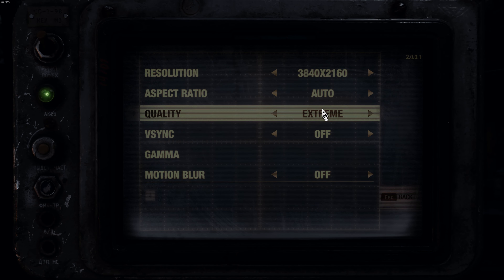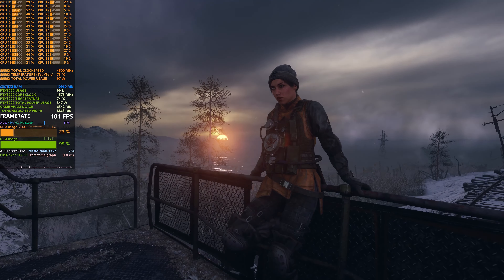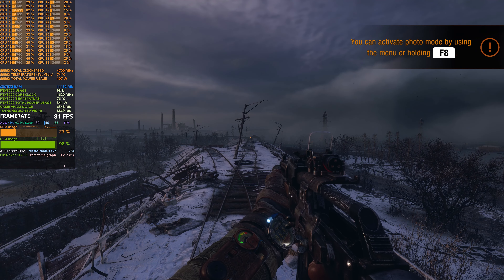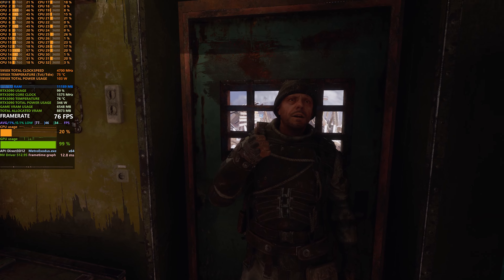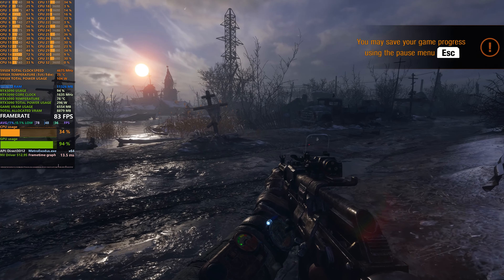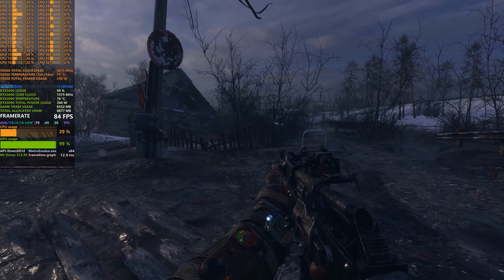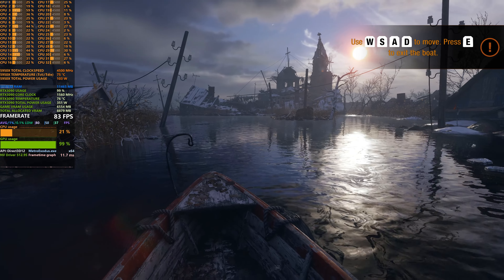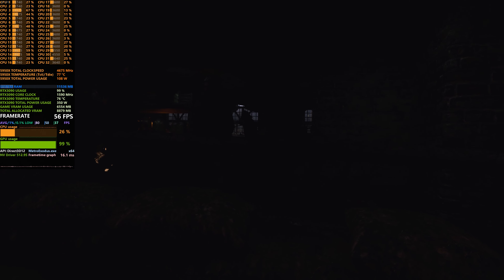Metro Exodus Enhanced Edition | 4K | RTX 3090 | 5950X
Without recording add up ~2-5% of performance when gpu is at 95-100% usage.

Timestamps

00:00 Game settings
00:56 Gameplay (The Volga)
13:15 CPU intensive scene (Summer)
14:53 Built-in Benchmark

For recording i used Nvidia Shadowplay.

Shadowplay settings:
3840x2160 resolution;
Framerate: 60;
Bitrate: 70mbps.

PC info:

gpu:GeForce RTX™ 3090 GAMING OC;
ram: G Skill TridentZ 64gb DDR4 3200 MHz cl14(4 sticks, dual channel, quad rank);
mobo: ROG Crosshair VIII Hero X570 (WI-FI);
soundcard: Creative Sound BlasterX Ae-5 ;
cpu cooler: NH-D15 chromax.black;
pc case: Corsair 780T;
psu: Corsair HX1200 Platinum 1200W;
Operating system: Windows 10 Pro.

All 5950x settings were set on AUTO.

All 5950X settings were set on AUTO (in other words completely stock),  amd virtualization feature has been enabled in the bios, nvidia resizeable BAR is enabled.
My motherboard's AUTO disables PBO by default. Power limits set to its defaults
PPT - 142W;
TDC - 95A;
EDC - 140.

"GAME VRAM USAGE" also known as "Process VRAM usage" - shows how much vram current running process (in this case this game) requires, others likes to call it "dedicated vram usage".

"TOTAL ALLOCATED VRAM" - shows how much of VRAM is allocated from all programs in windows, windows itself, if opened - web browsers, spotify, discord, etc. Also allocation increases from multiple monitors as well, so the more monitors and with higher resolution are connected the higher allocation will be.
(This value is the same as in windows task manager, under GPU tab "Dedicated GPU memory usage")

Regarding the whole VRAM usage debate, none of these two values shows true game VRAM requirements and when it will start to starve of VRAM deficiency. And there are no ways to truly know it unless you test with less VRAM, but usually its impossible to test with same GPU as there are no ways to artificially limit VRAM usage. These values are more suited as guidelines rather than definitive proof, but usually performance starts to drop, when game has saturated 100% of "Total allocated VRAM" and it will have issues when "Process VRAM usage" will be at 100% of total GPU VRAM buffer.

The monitoring program used in the top left corner is MSI Afterburner On Screen Display + Rivatuner Statistic Server. The actual overlay was displayed using "RTSS overlay editor" and not from MSI afterburner.